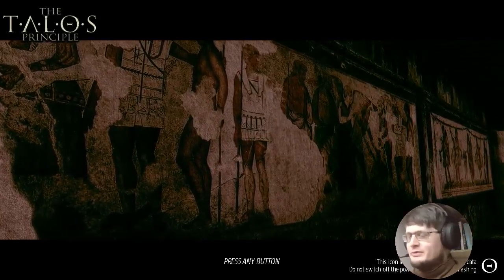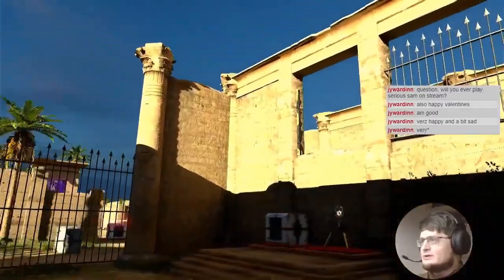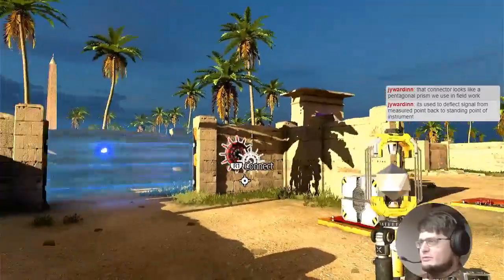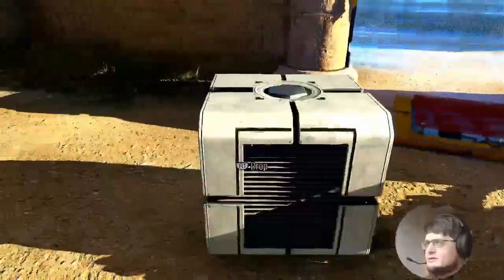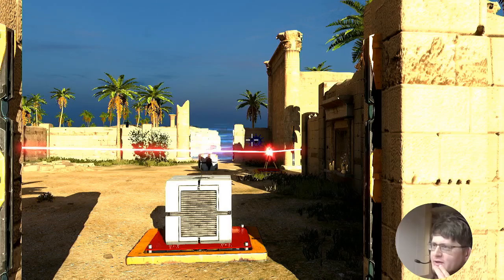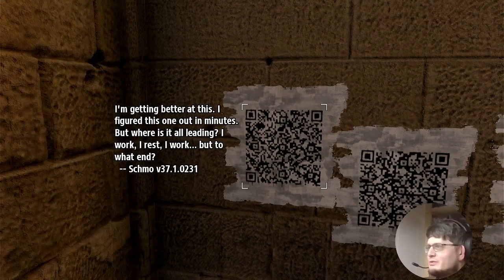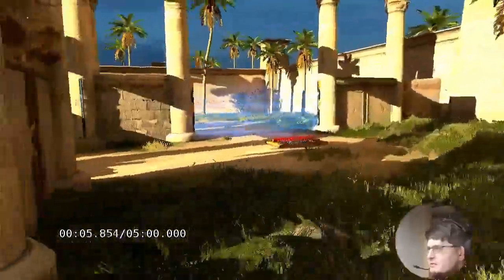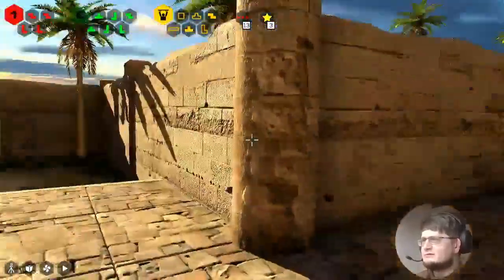Let's Play The Talos Principle (Part 13) | World B, Hub 5 (Incomplete, Second Pass)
We tried our hand at World B Hub 5 again, and finished some of the remaining puzzles. We leave two puzzles and a star behind. This is the first time we've had to leave a puzzle for later.

Want to catch me live on Twitch? ! (See the About page for the most up-to-date schedule.)

If you like what I do, consider joining my Discord server!

Chapters:

0:00 Intro
2:30 B-5: "Behind the Iron Curtain" (Struggle, Failure)
24:13 B-5: "The Four Chambers of Flying"
30:15 B-5: "Alley of the Pressure Plates" (Messing Around)
36:33 B-5: Trying to Get the Star
41:08 Outro

Credits:

Background image (abstract clouds): Even Alander (deificx)